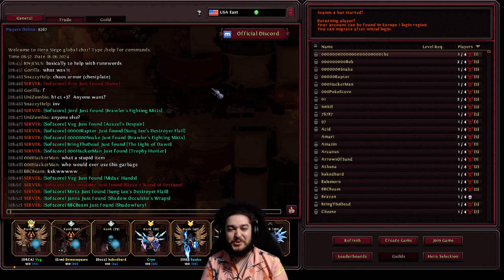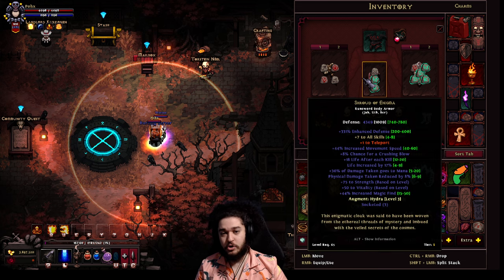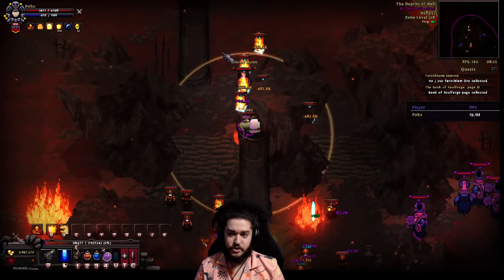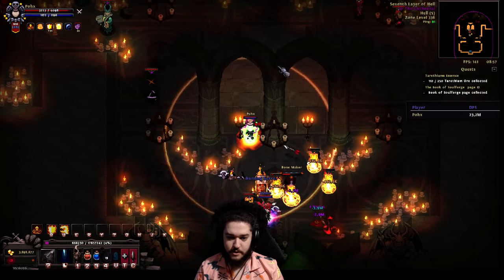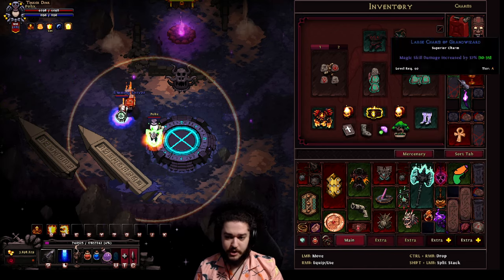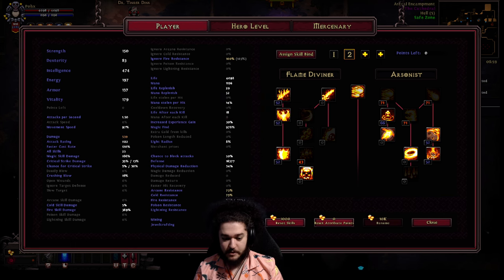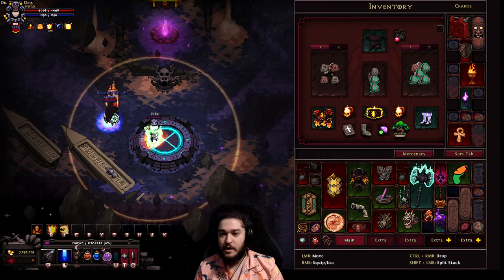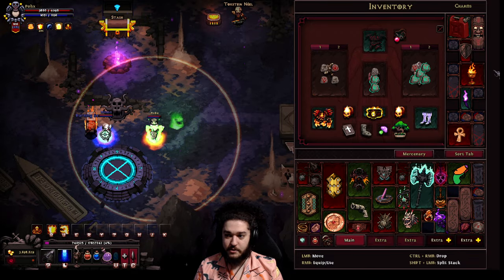Hero Siege S4 Pyro Endgame Gearing Guide [Hydra]